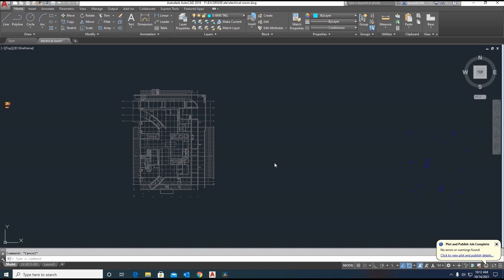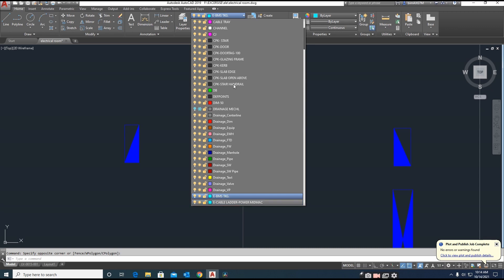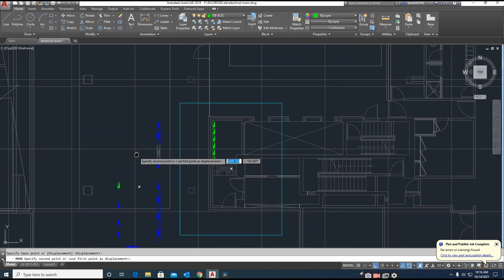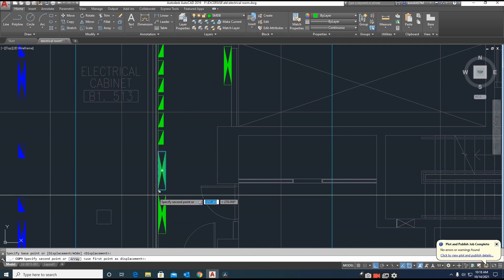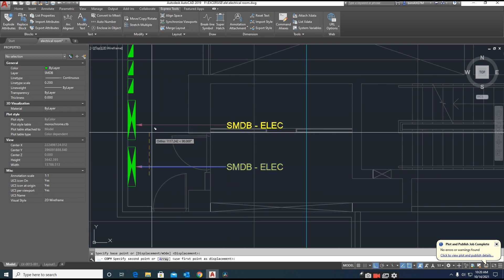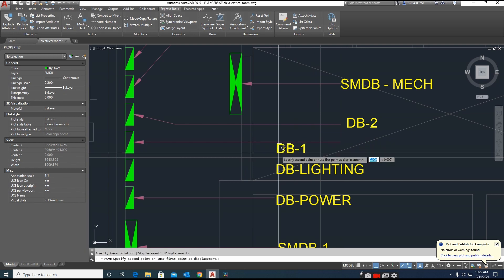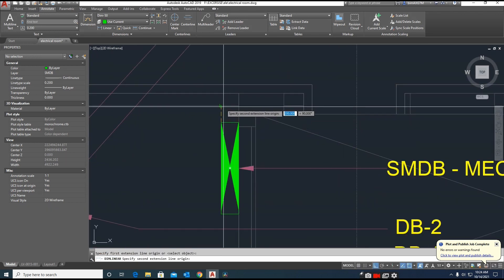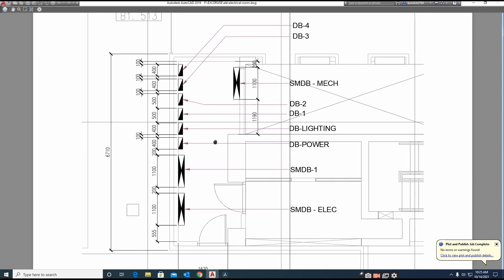ELECTRICAL ROOM IN AUTOCAD -PART-1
IN AUTOCAD ELECTRICAL ROOM SETUP BASE
ELECTRICAL PANLE PLACING.
HOW TO PLACE PANELS IN AUTOCAD.